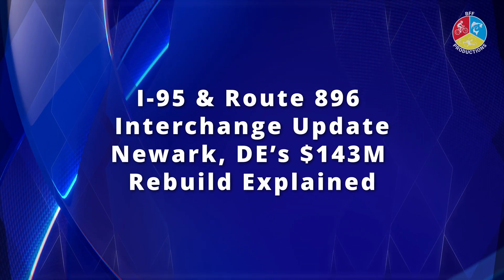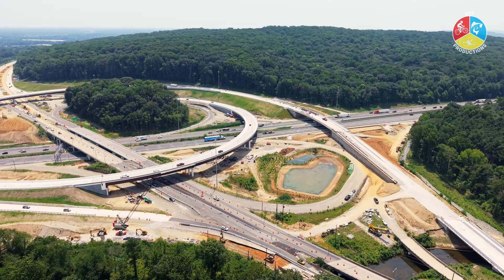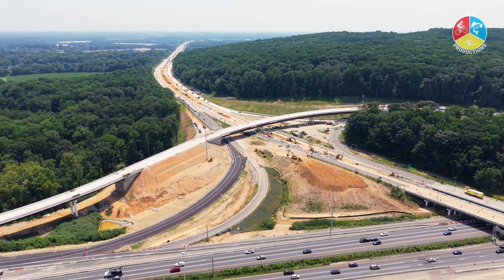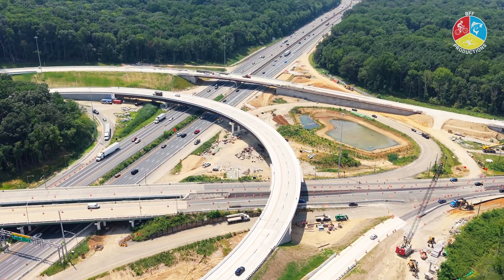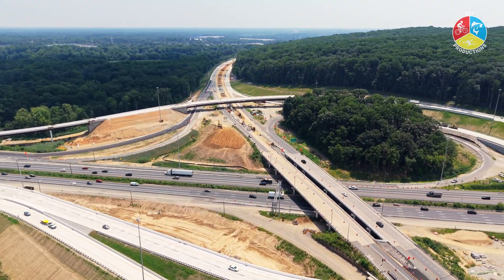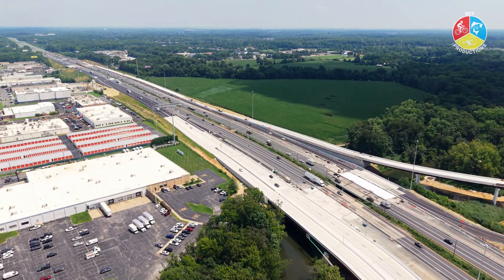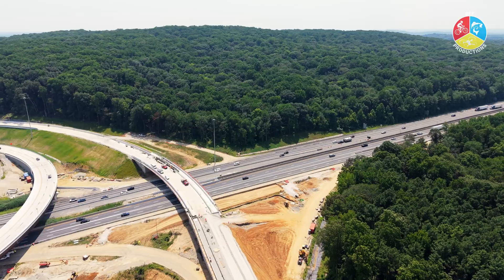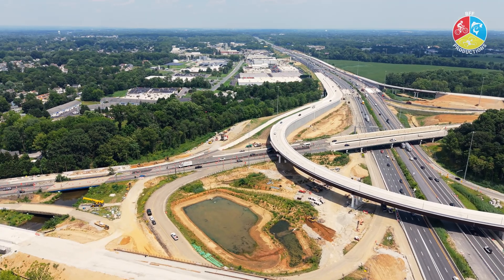I 95 & Route 896 Interchange Update Newark DE’s $143M Rebuild Explained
A massive $143 million transformation is reshaping one of Delaware’s busiest interchanges—improving safety, reducing congestion, and preparing for future growth, including a bike/ped pathway. Located at the I-95/Route 896 junction in Newark, this multi-year project includes new flyover ramps, ramp realignments, bridge deck rehab, and even a pedestrian/bike overpass.

In this video, we break down:
• What’s already open ✅
• What’s coming soon 🔜
• How traffic is impacted now ⚠️
• And what to expect through 2026 📅

Whether you drive through this area daily or are just curious about one of Delaware’s biggest infrastructure efforts, this update gives you the latest developments straight from the ground.

📍 Project Start: May 2023
🏁 Estimated Completion: End of 2026